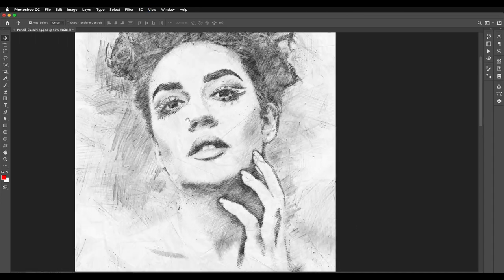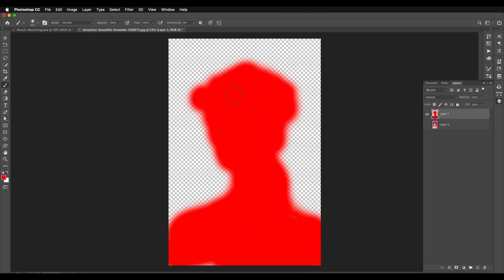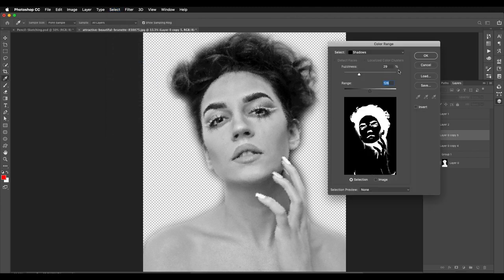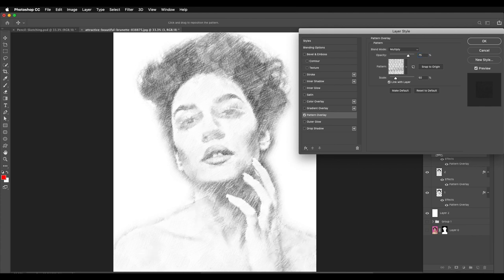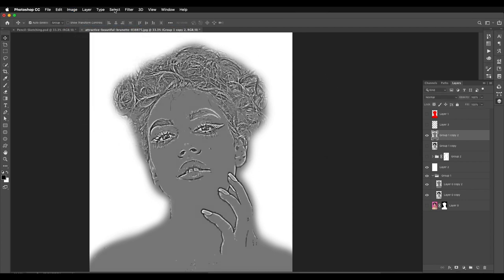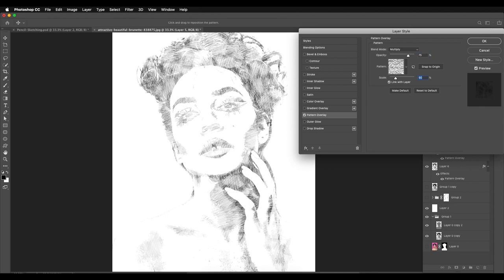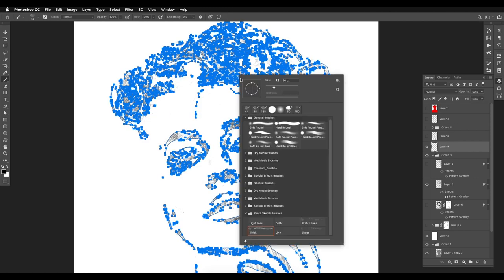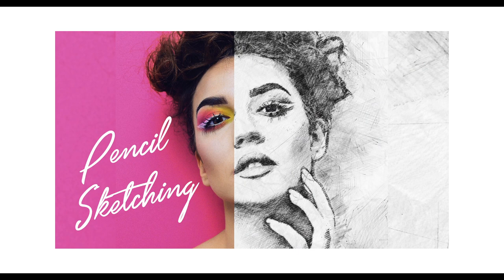Pencil Sketch Effect in Photoshop | Using Brushes & Patterns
Photoshop CC tutorial showing how to transform photos into pencil Sketch drawings. We will be using Brushes & Patterns to create out this effect.

Envato Market is a collection of themed marketplaces. Buy anything from Photoshop actions and video footage to advanced WordPress themes and plugins

Envato Elements gives you unlimited downloads of 1,600,000+ effects packs, templates, fonts and assets with unlimited downloads
You will be able to create the most realistic Sketching effect in Photoshop. Using this technique you can transform any photo to Pencil Sketch drawing. Check out the video to watch the whole process!

▲Gumroad Store!